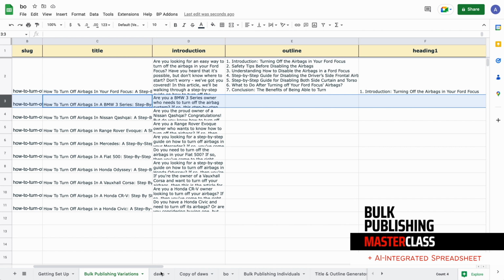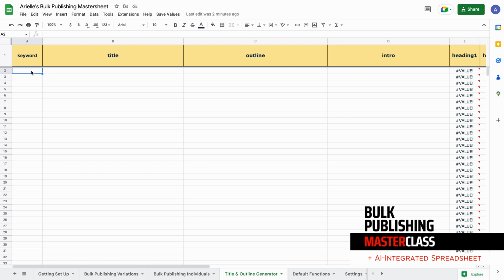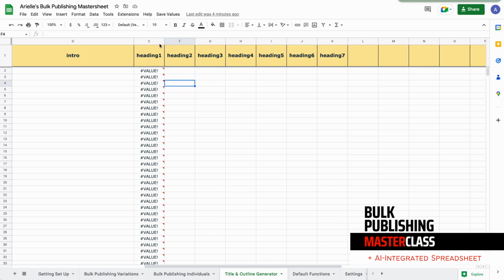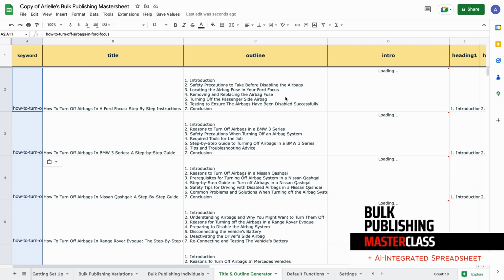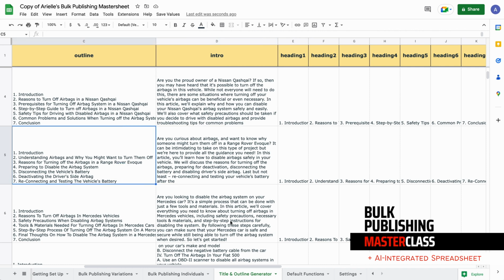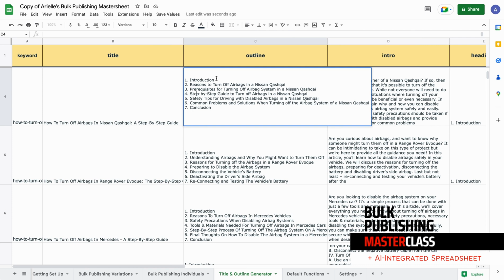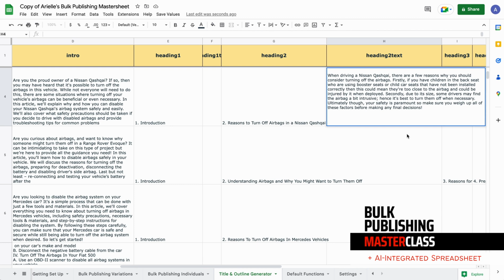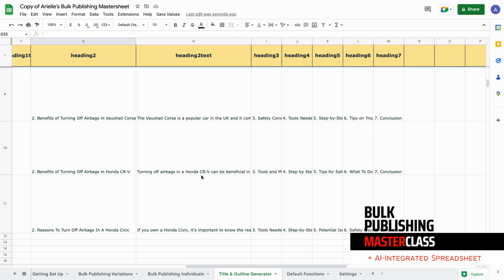How I Plan To Achieve Topical Dominance In My Niche In 2023! - Bulk Publishing Masterclass